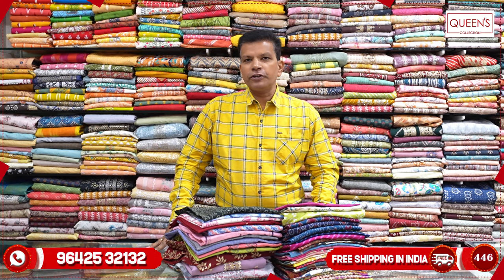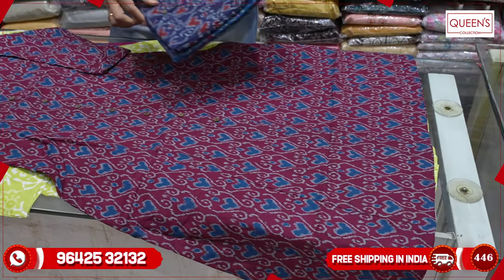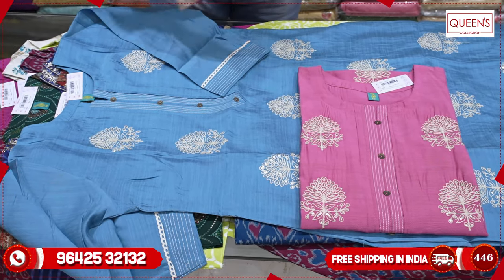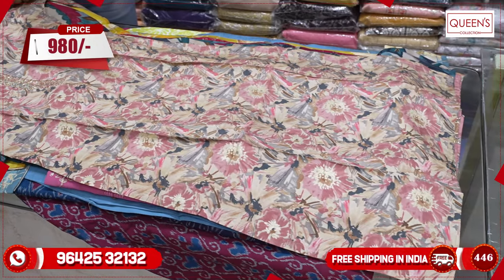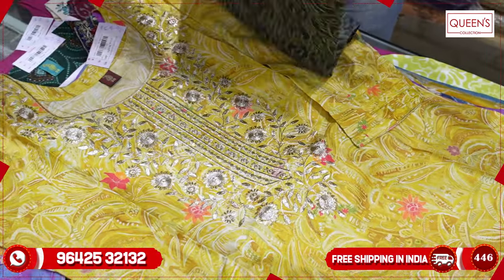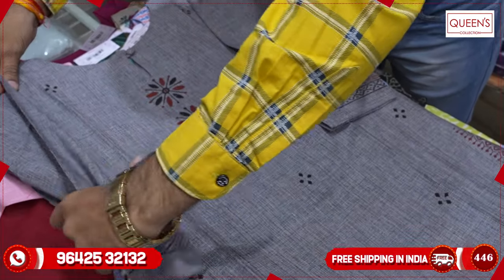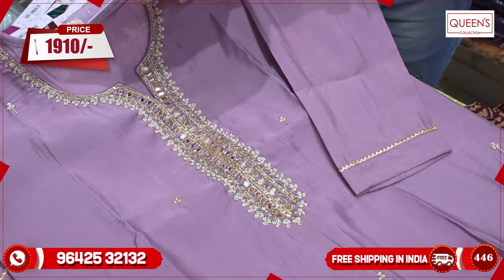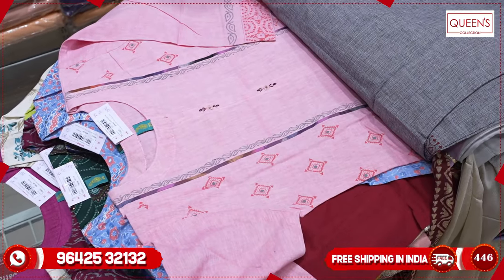Kurtis Collection | Queens Collection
1. Video Calling Support Available.
2. We are available from – 11.30am to 7.30pm only
3. In-house Tailoring Facility
4. Worldwide Shipping Facility Available
5. Payment Can Be Made Through
Net Banking and Google Pay.
6. COD Not Available.
7. Sometimes Price may Change as per the size of Readymade, Kurti’s and Nighties.
8. The Products Shown in the Video
9. The color of the piece may Little vary due to Photography and Mobile Resolution.

Shop address:
QUEEN'S COLLECTION